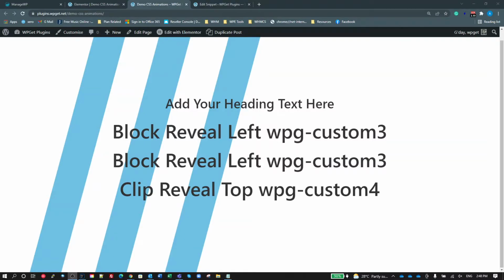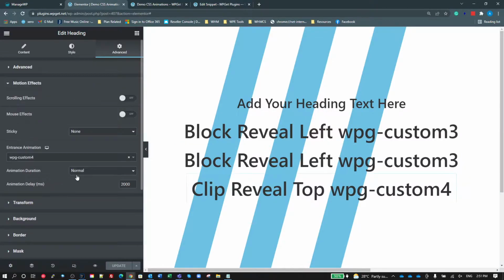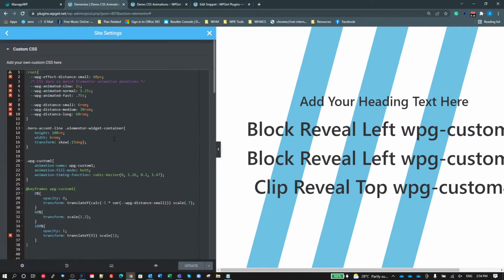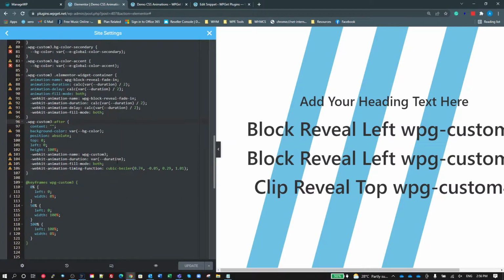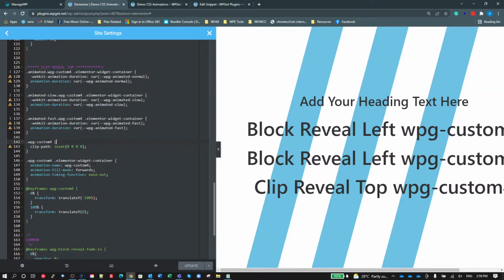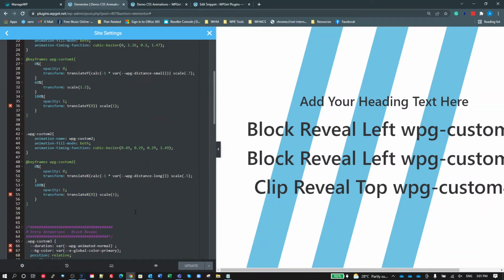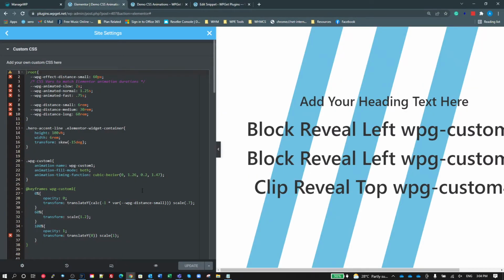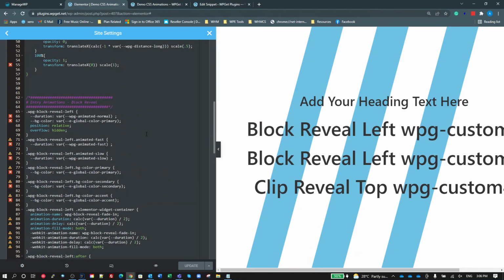GSAP Like Animations without GSAP V2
Part 2 of this video. Demonstrates more on how you can create and use your own Elementor Entrance Animations.

I demonstrate how to add animation of inner content for a Block Reveal and a clip reveal, keeping the control of Elementor Motion Effects settings for duration and delay.